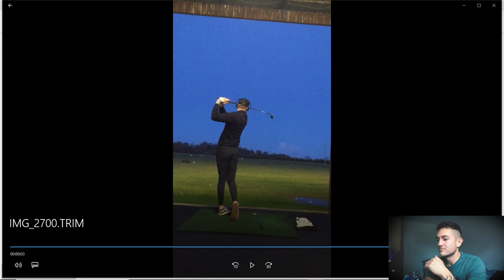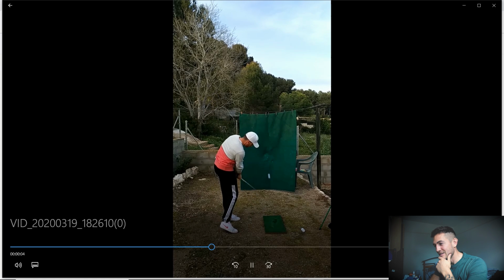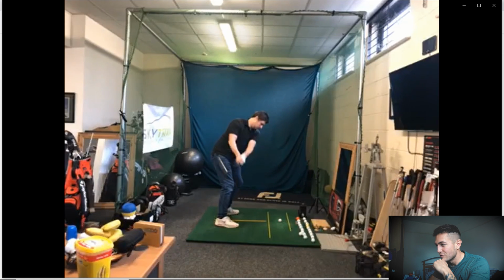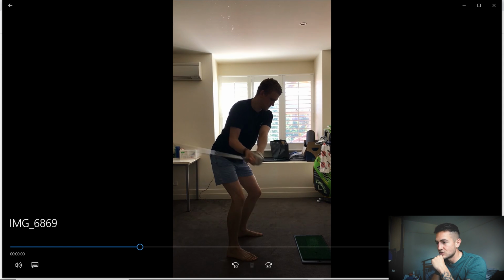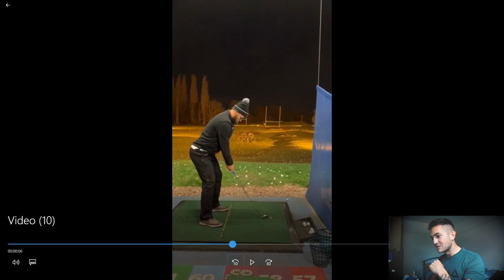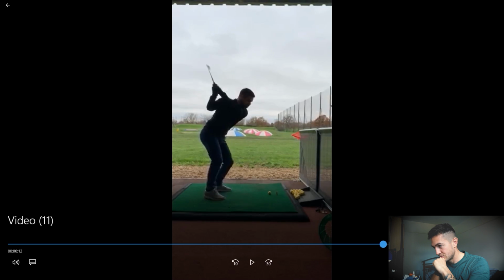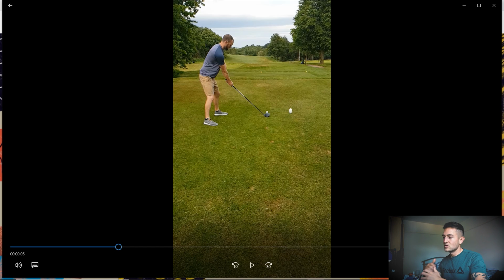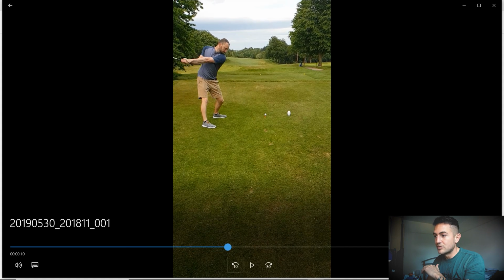Fixing My Subscribers Golf Swings...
Lockdown Daily Episode 6...I help as many subscribers golf swings as possible in 15 minutes!
My name is James Wiltshire, I'm a Professional Golfer from England. On this channel you'll find course vlogs, LD and Golf competition, golf travel content and anything else that falls in the category of golf.
Social